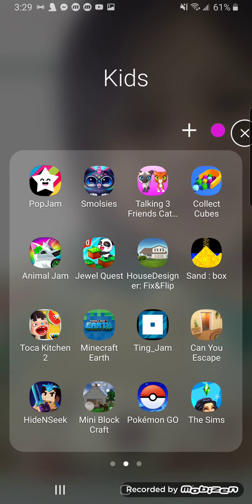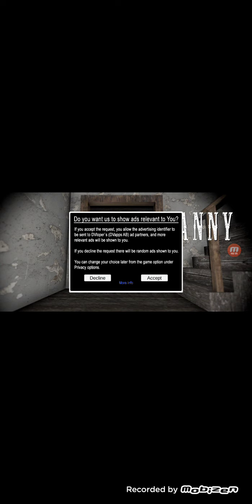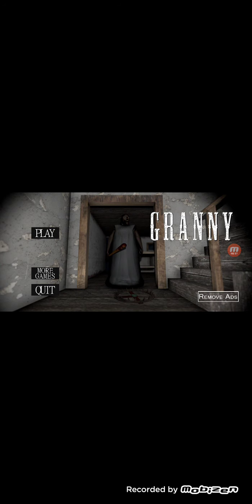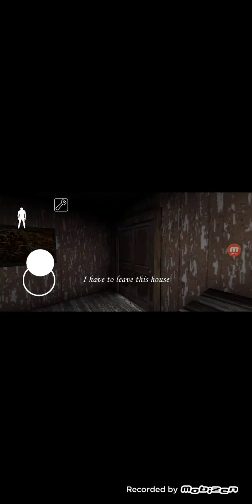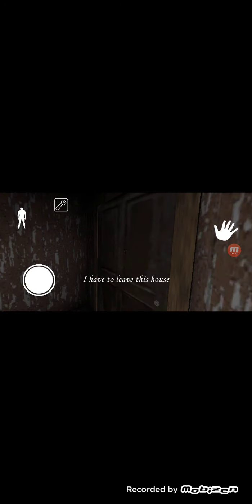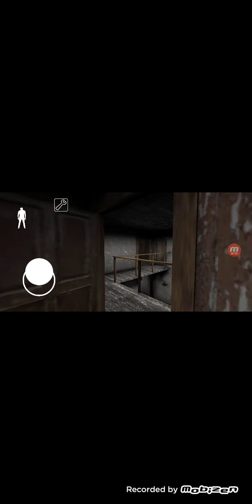Group video 2